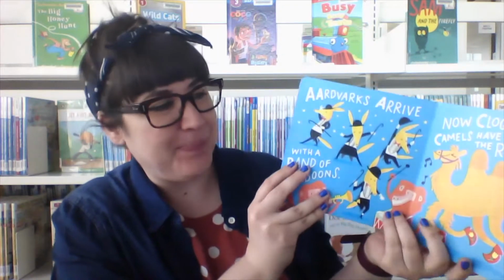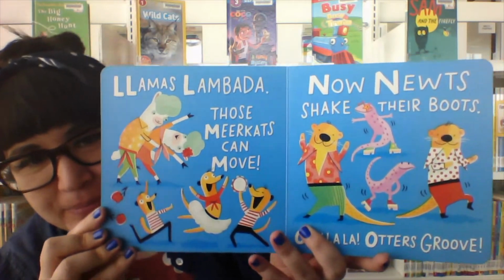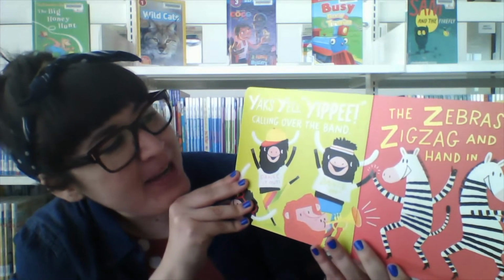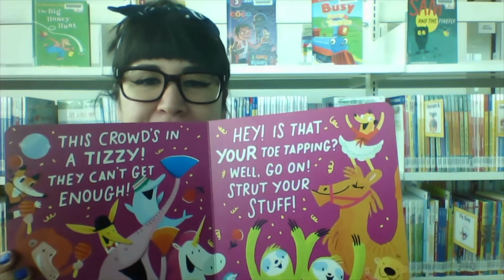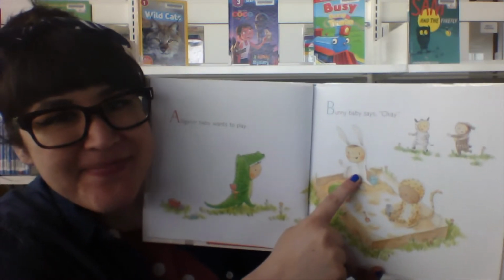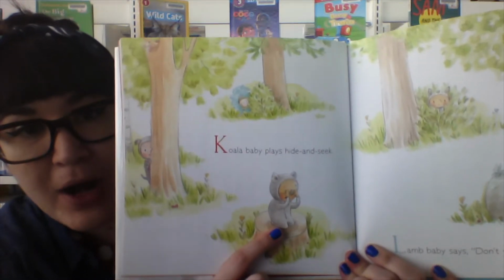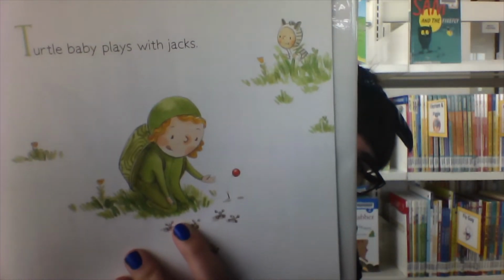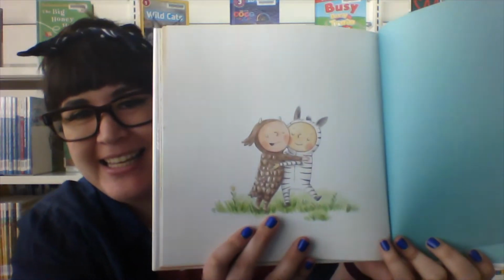Baby Storytime: ABCs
5.5  Caregivers and their little ones can enjoy this fun storytime featuring songs, rhymes, and stories about the ABCs! Are you ready to sing, play, and learn today?